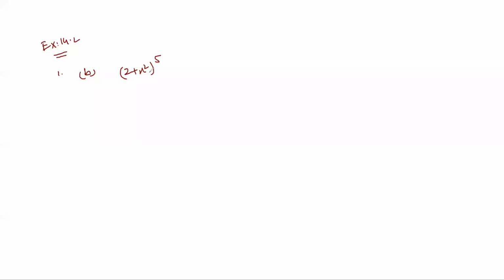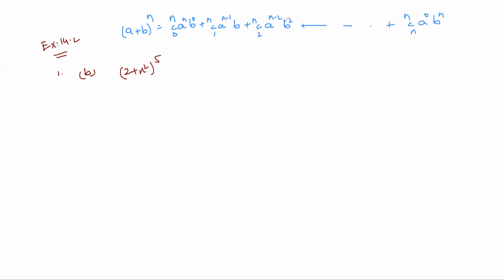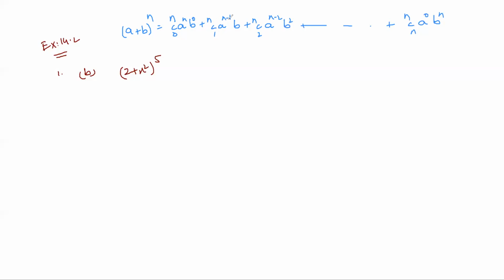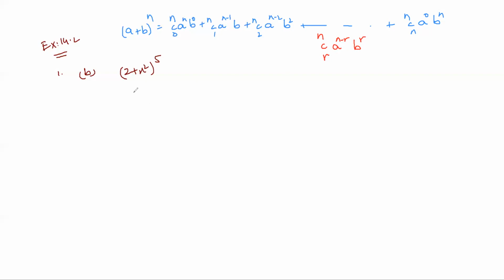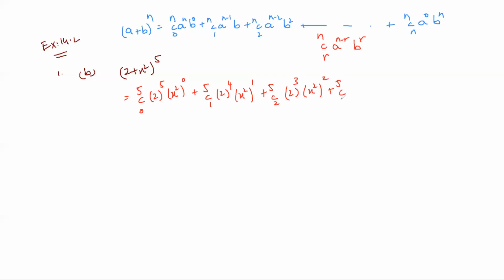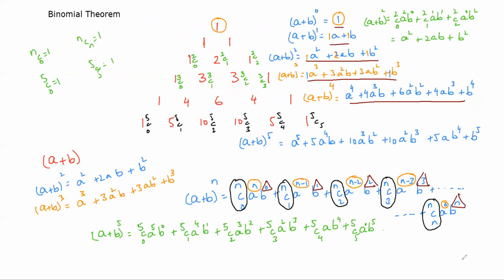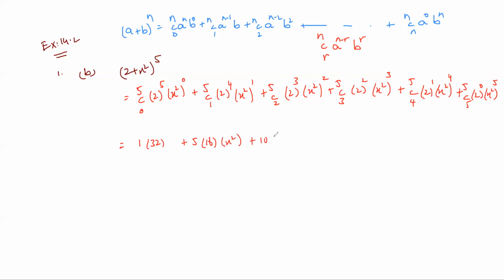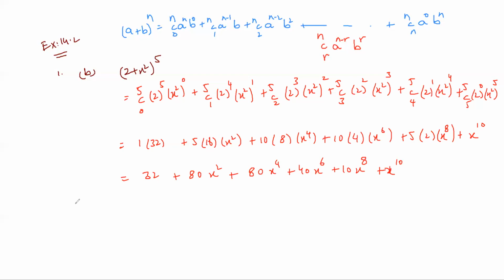Binomial Theorem 2 of 3.